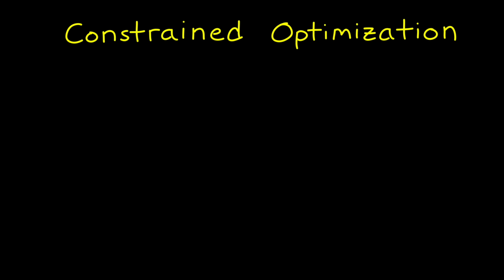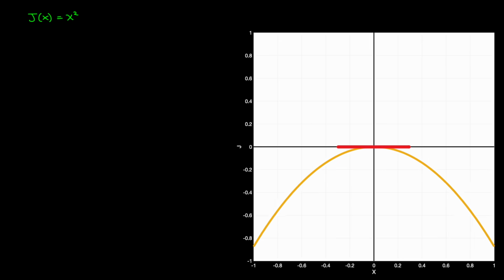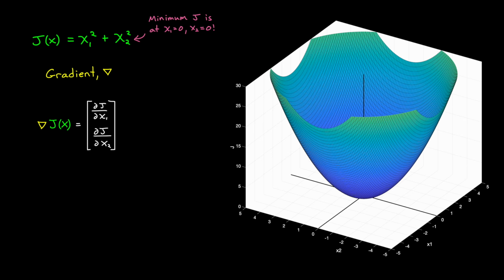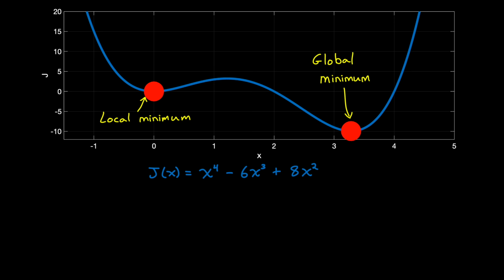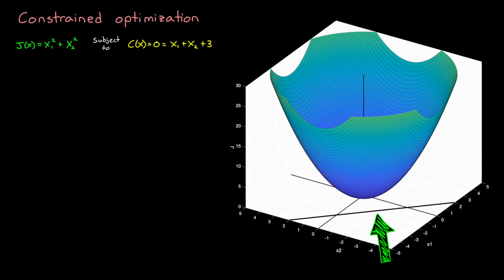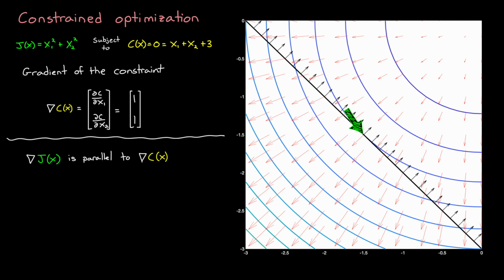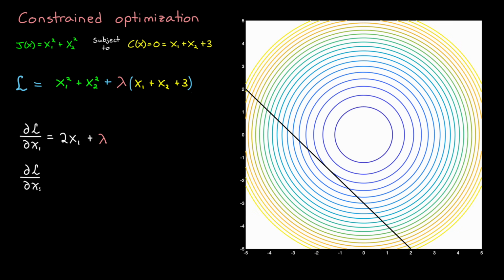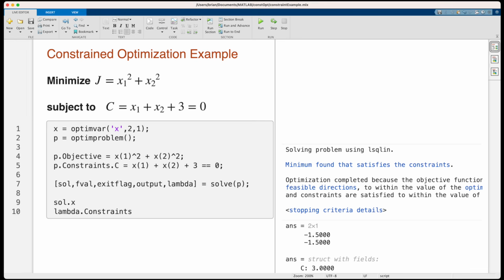Constrained Optimization: Intuition behind the Lagrangian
This video introduces a really intuitive way to solve a constrained optimization problem using Lagrange multipliers. We can use them to find the minimum or maximum of a function, J(x), subject to the constraint C(x) = 0.